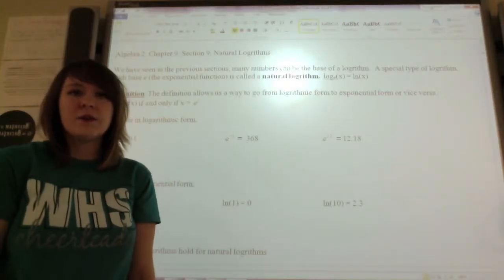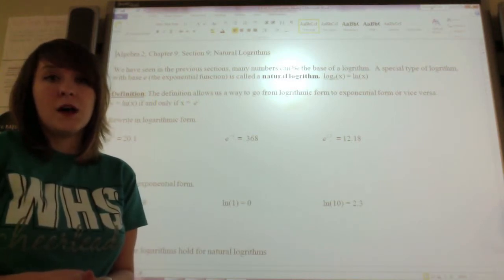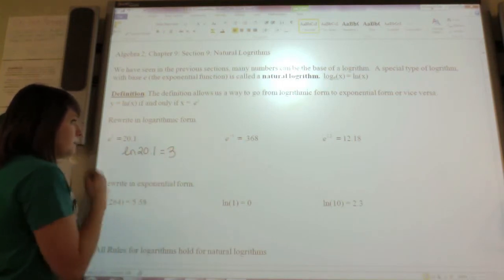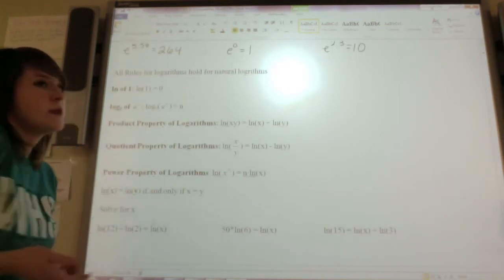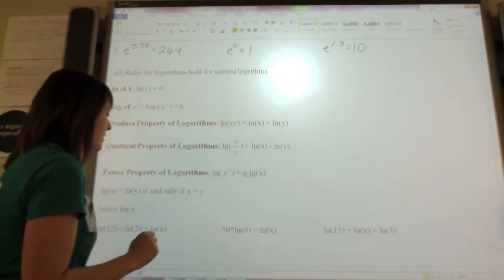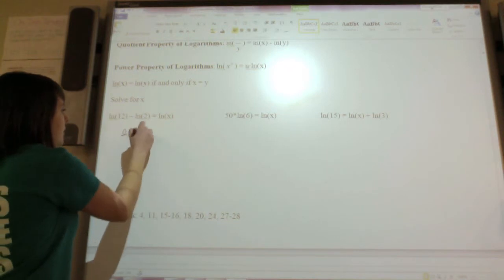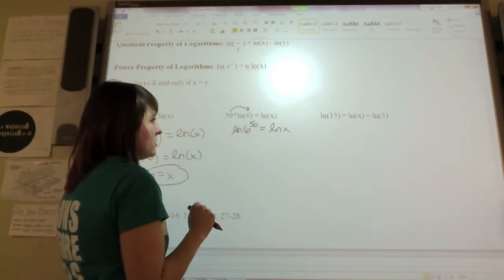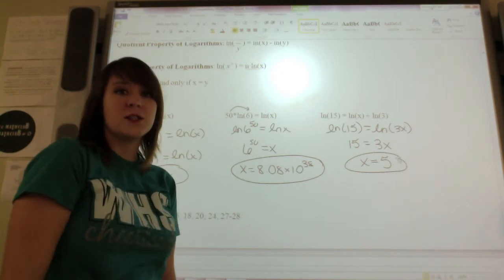AA Ch 9 Section 9